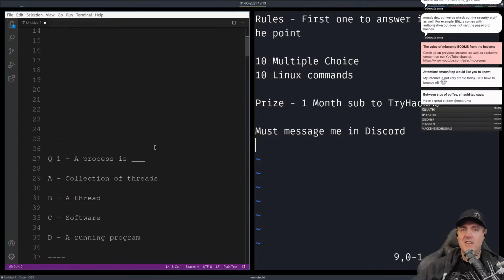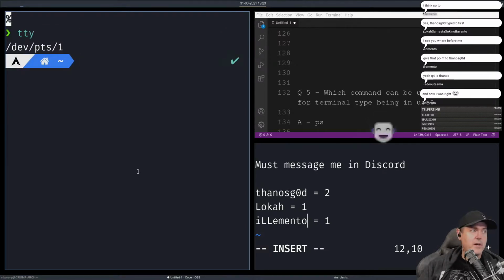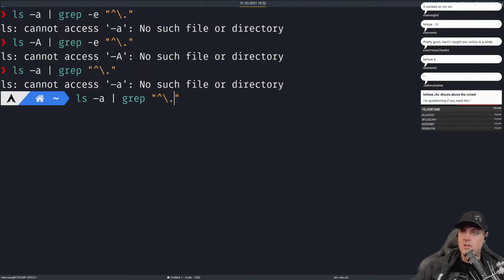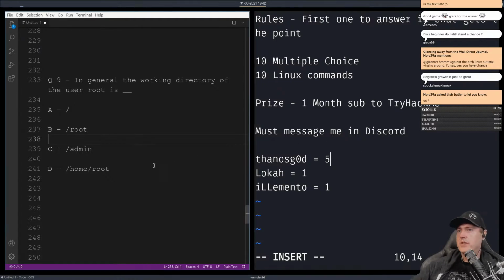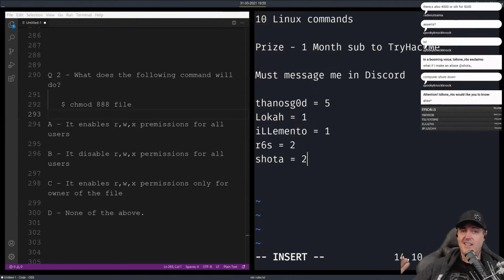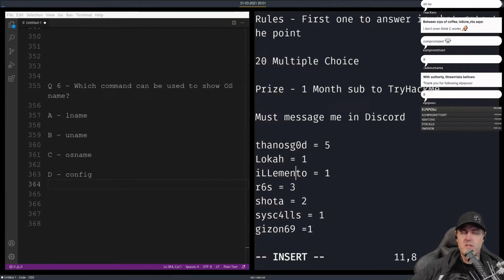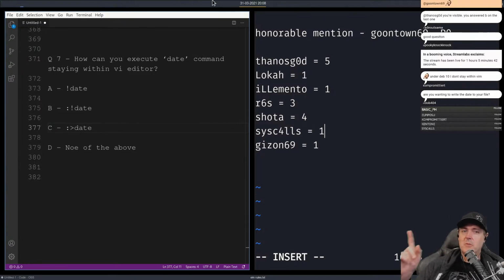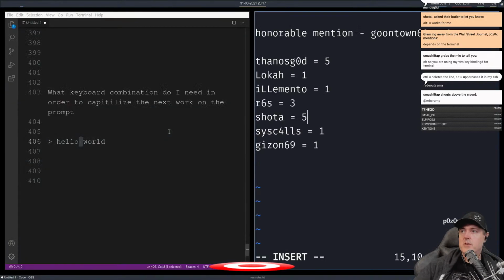Linux Quiz (viewer play-along) | Streamed Live (3/31/21)